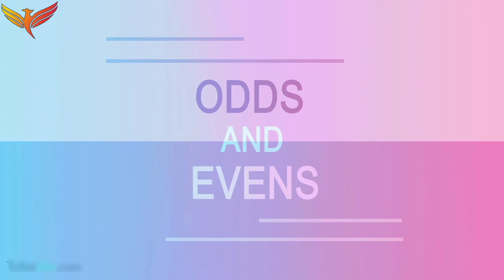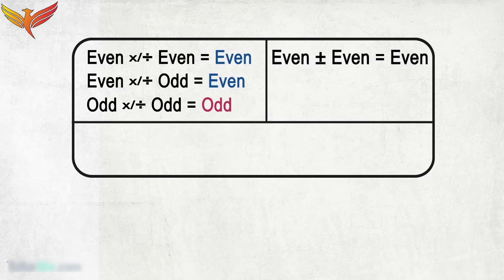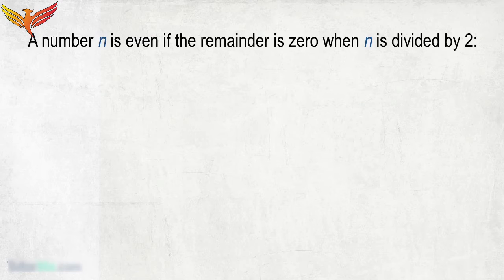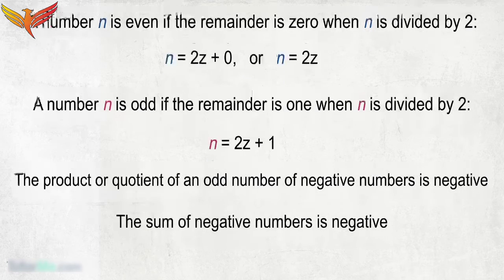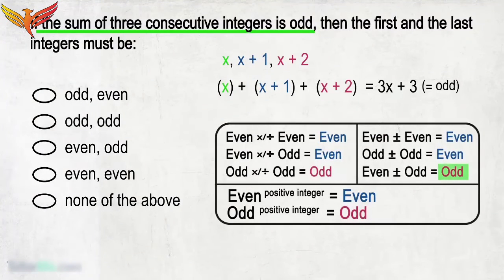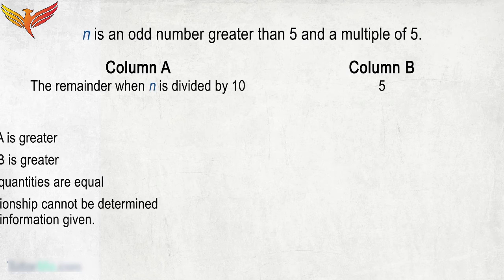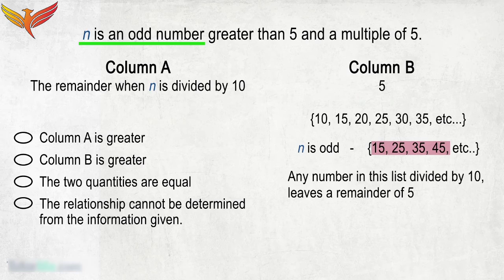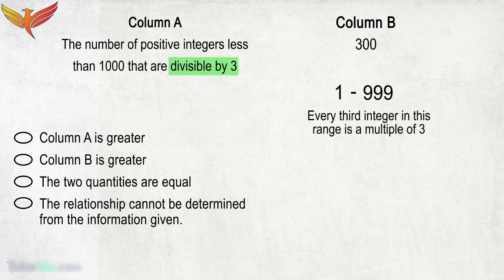GRE Preparation || [Part-9] Quantitative Reasoning || Odds and Evens [GRE Maths Section]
Hey guys this is the Nineth part of the video about a comprehensive, fully-animated course that will help I master the GRE.

Description